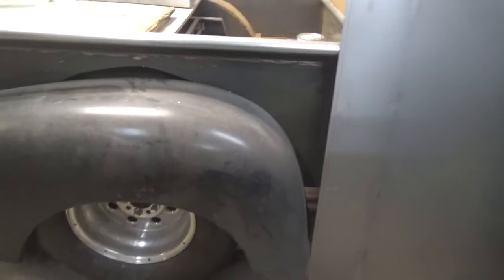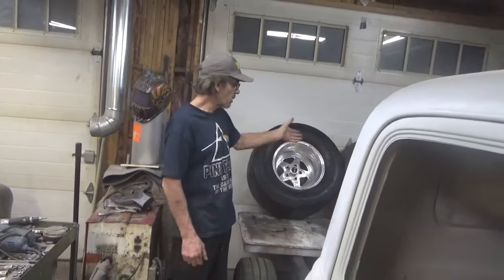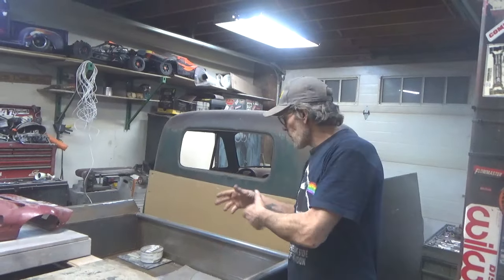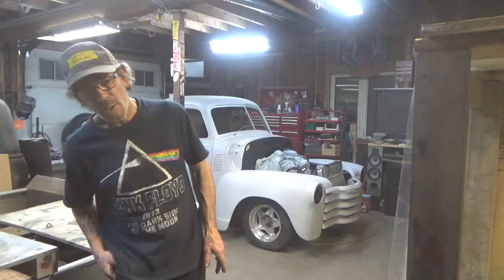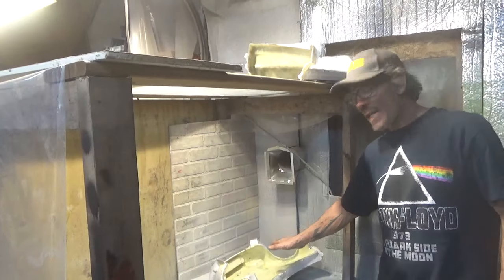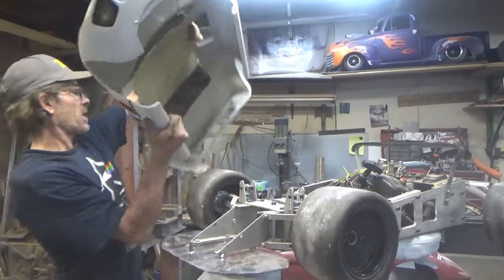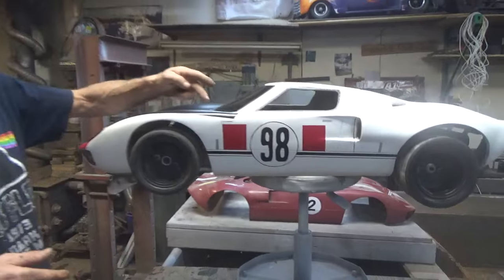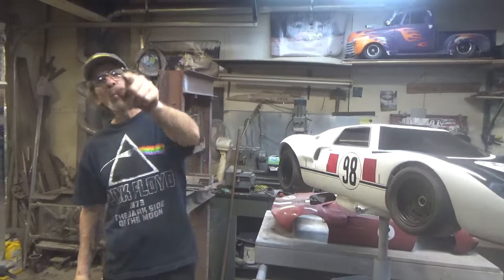Quarter scale GT 40 and stuff